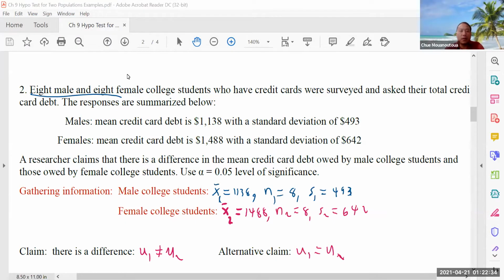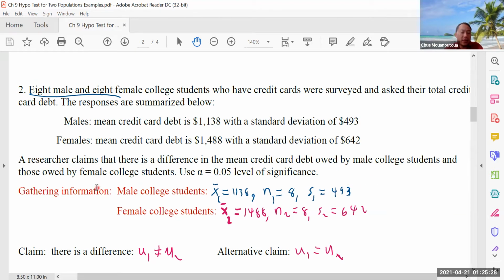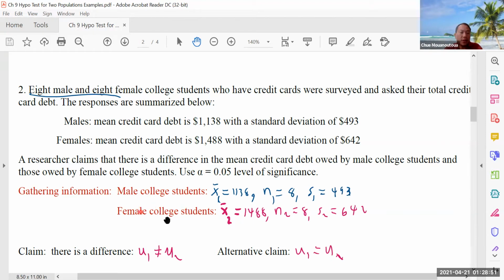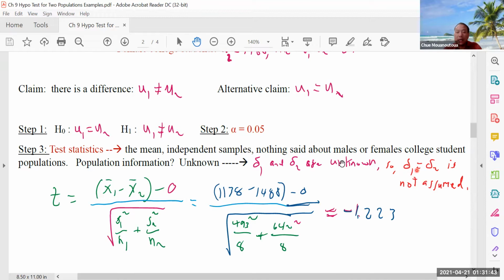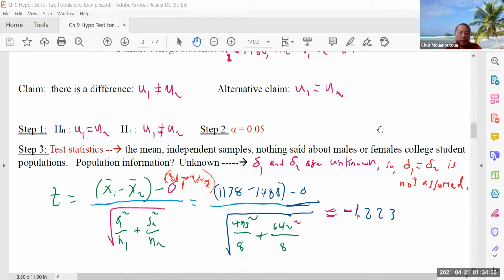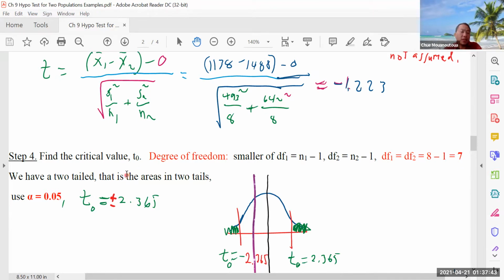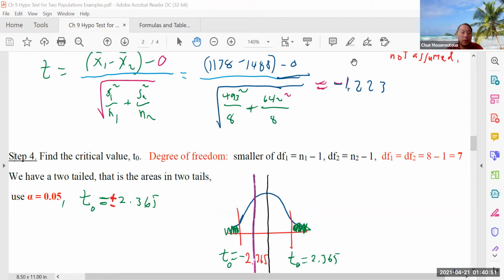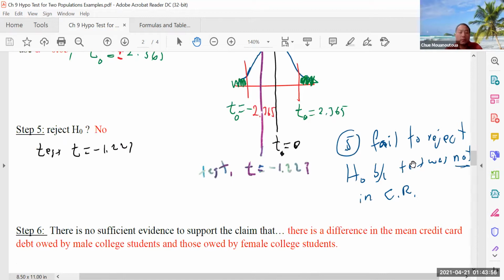Hypothesis Test for Two Mean, Independent Sample